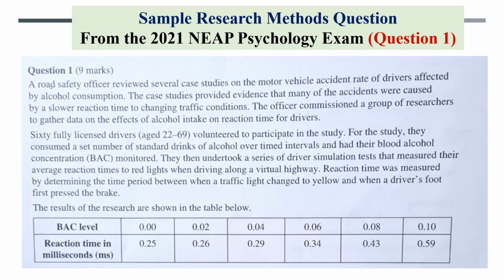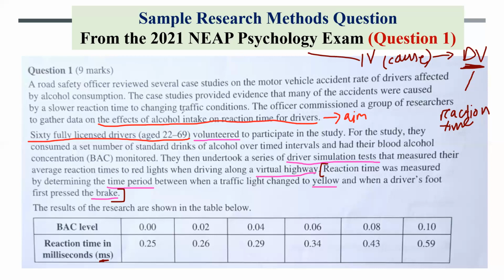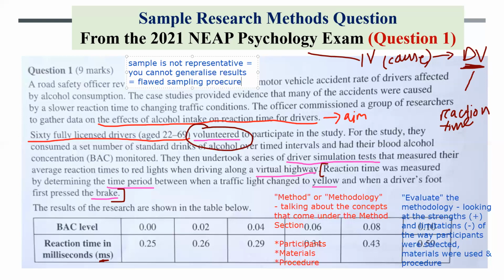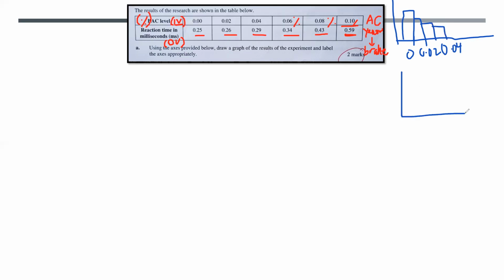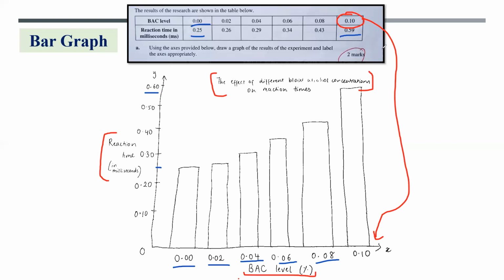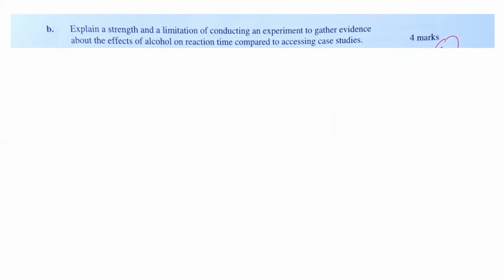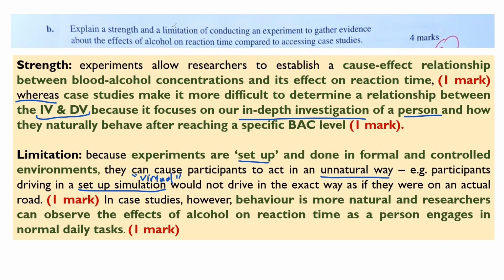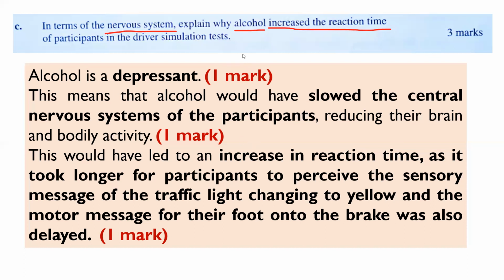Research Methods Exam-Style Question